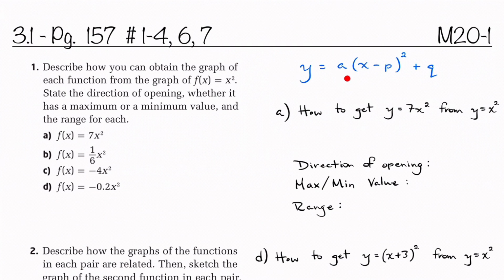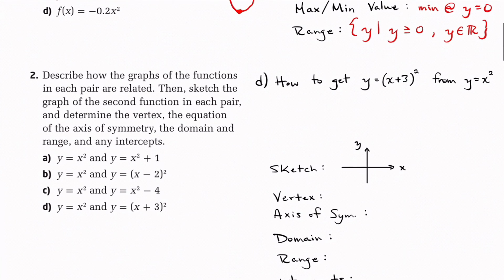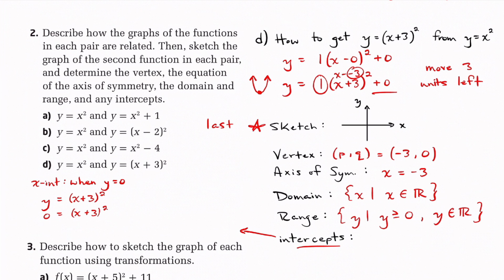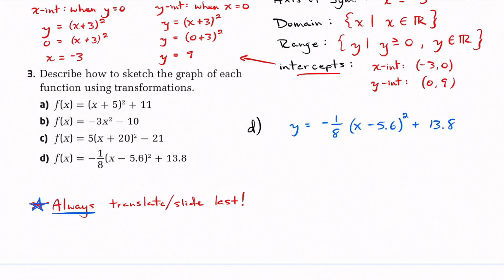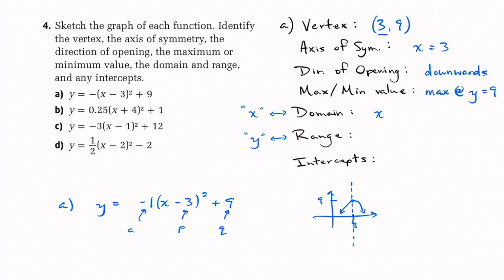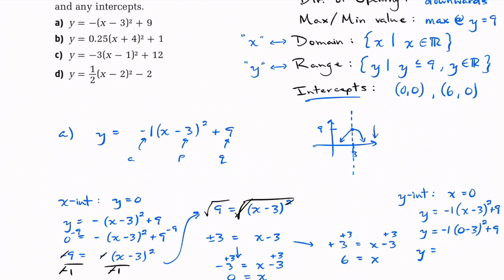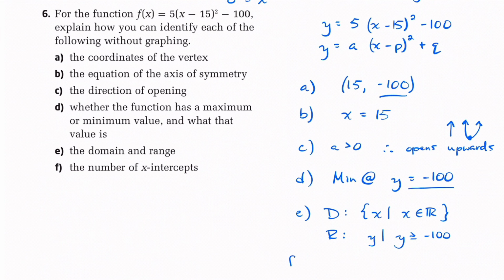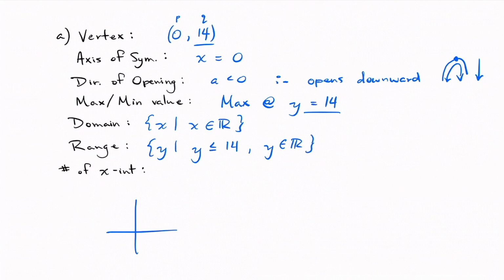M20-1 - 3.1A Homework Questions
00:50 - #1
03:32 - #2
08:58 - #3
11:12 - #4
16:48 - #6
19:47 - #7